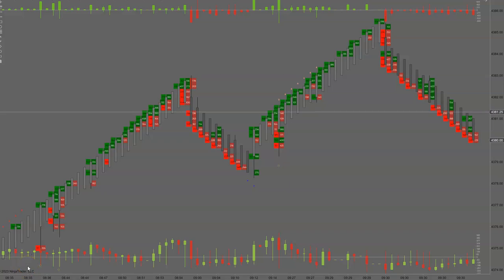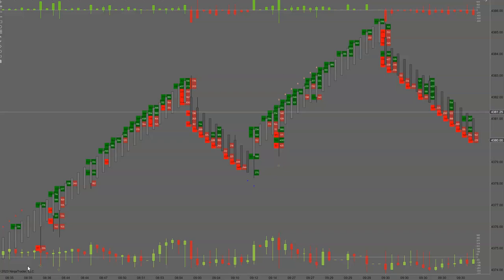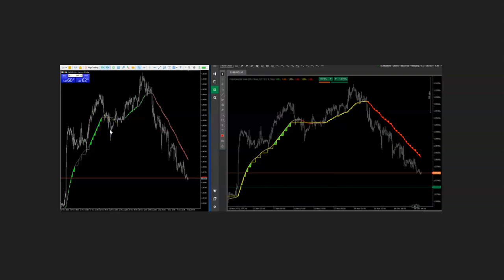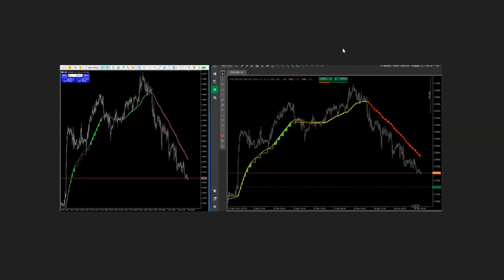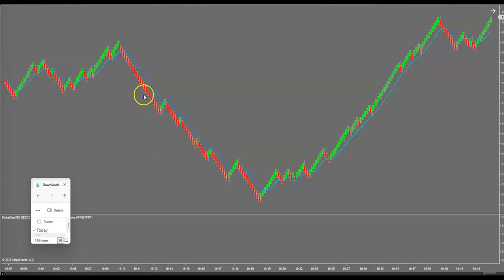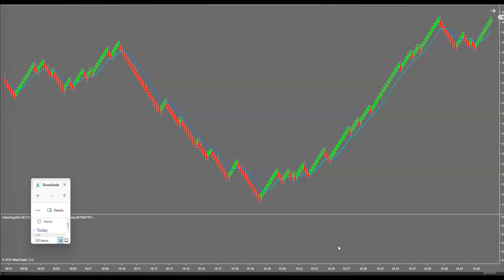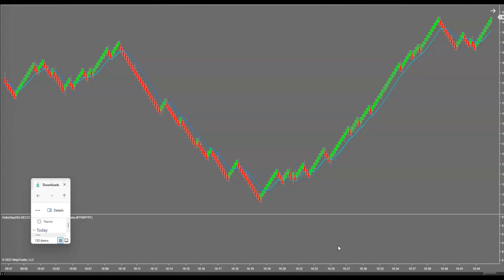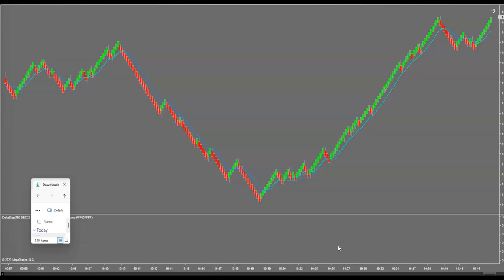Ninjatrader 8 - NEW INDICATORS - PriceDirector & DeltaStep